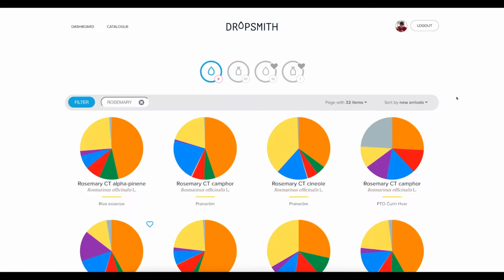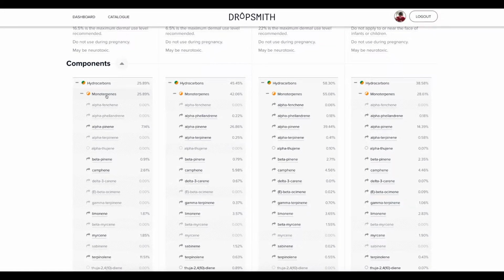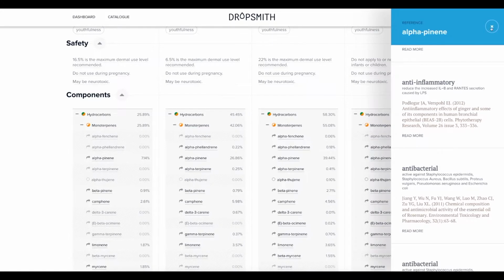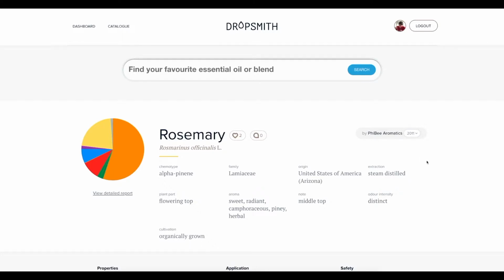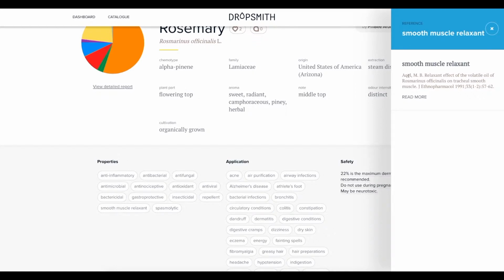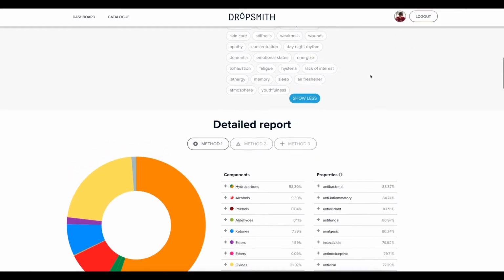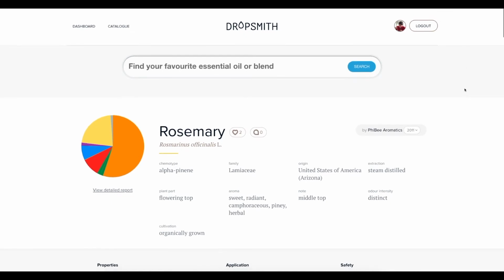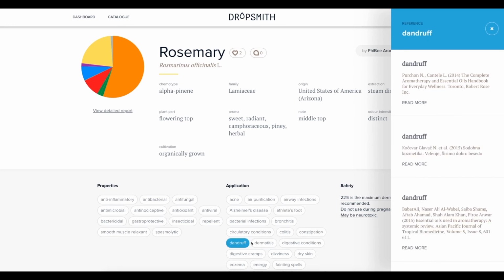Why choose Rosemary EO for pain and inflammation?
How to use Dropsmith to help you back your rationale to clients, students and superiors why you chose rosemary EO for pain and inflammation.
This is a learning video that accompanies our email course 'EOs with the Pros' you can check it out at the